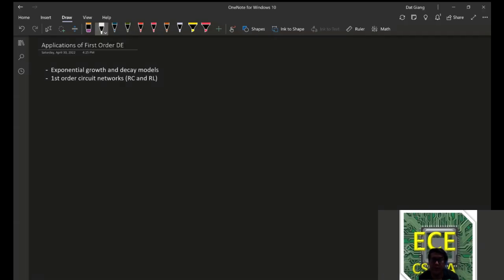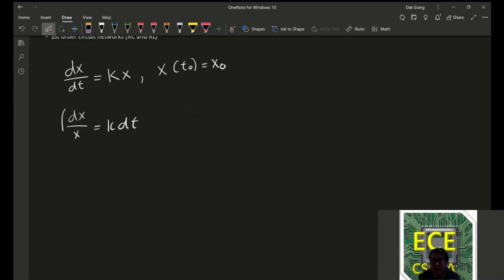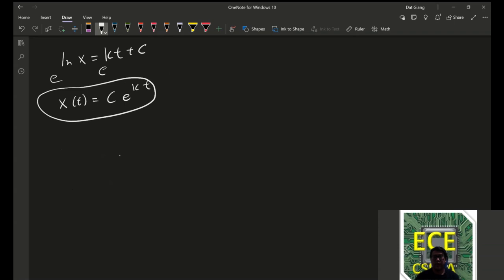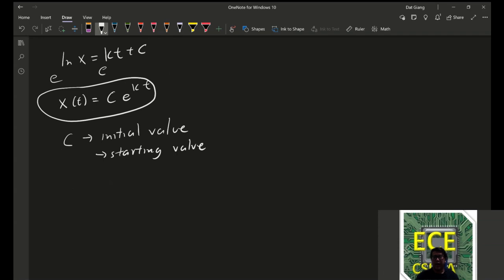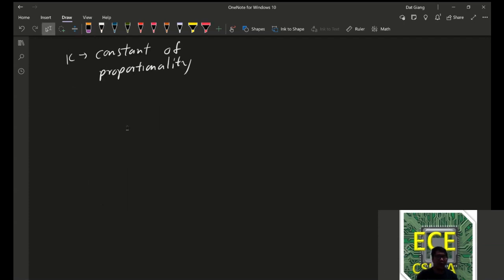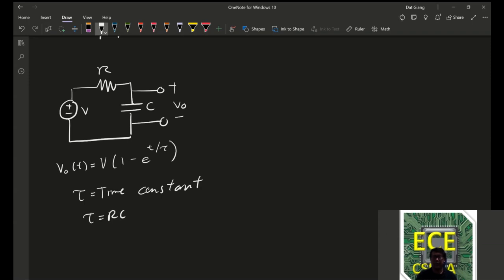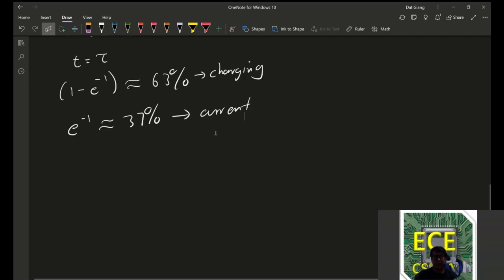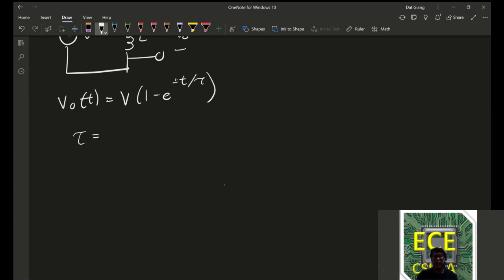First Order Differential Equations First Order DE Applications